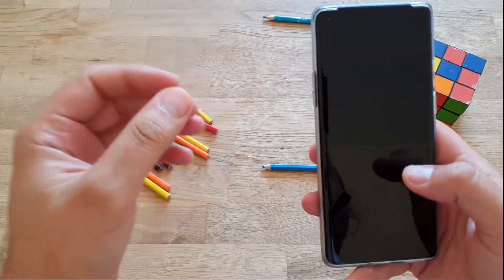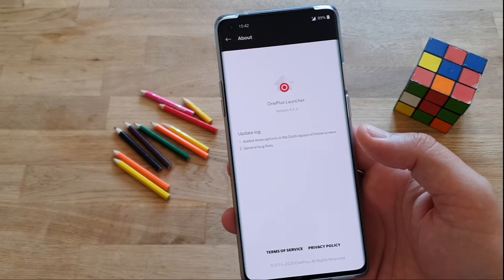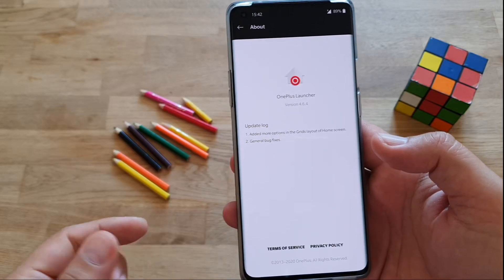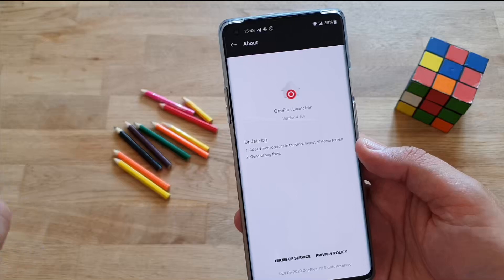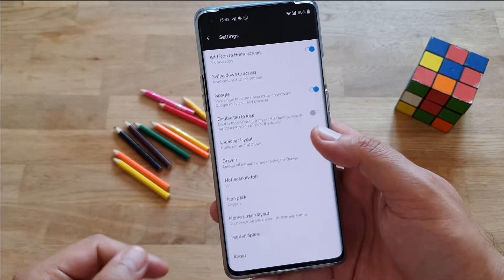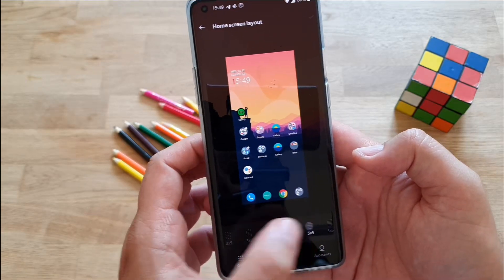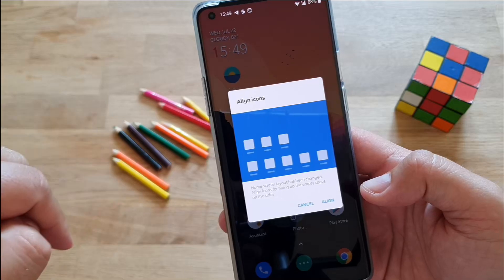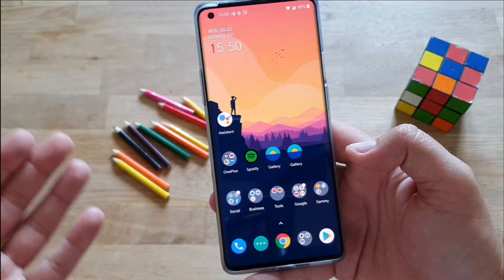OnePlus Launcher 4.6.4 Update - Now with more Grid Options and a request I have for OnePlus!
OnePlus Launcher 4.6.4 for all recent OnePlus phones available!

This version adds more options for customization of the home screen grid BUT I have a request to make to OnePlus so watch the full video and let me know what is your opinion on my reques